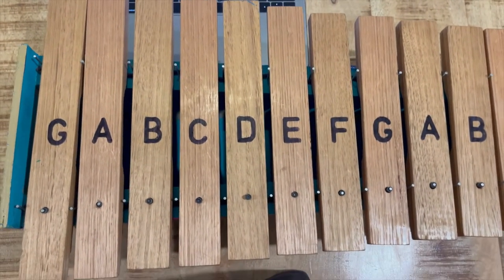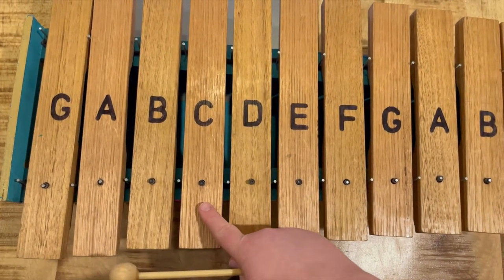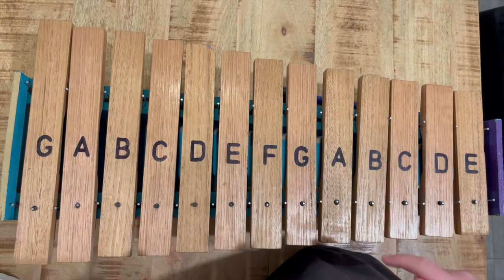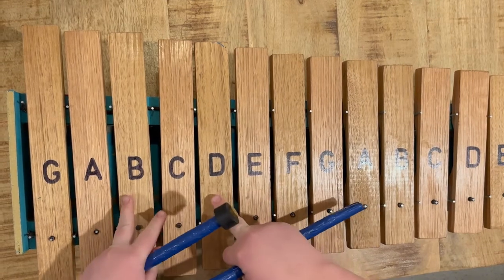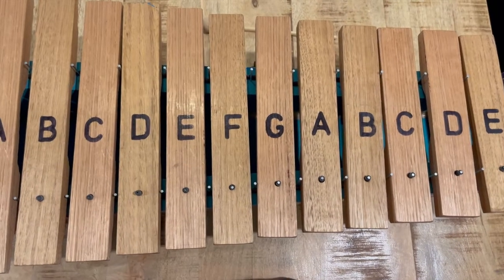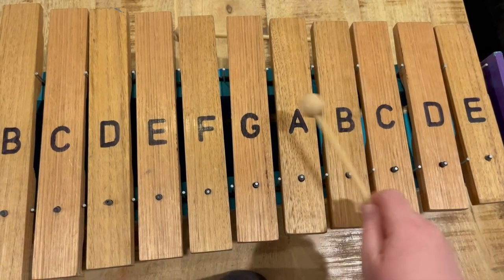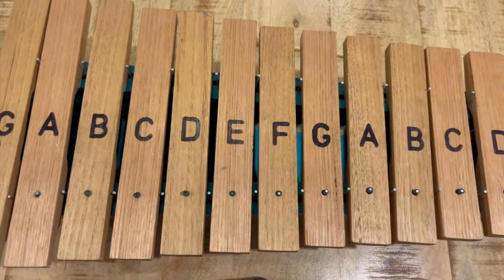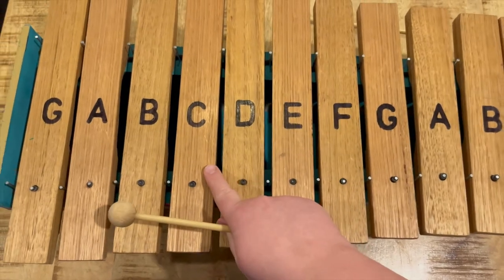Charlotte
Learn the Bass, Bottom and Melody parts for Charlotte.
At the end play along with me!
Pause each part as many times as you need to learn each part.